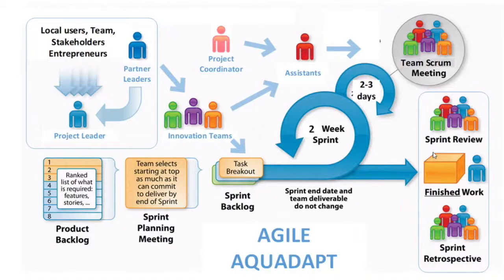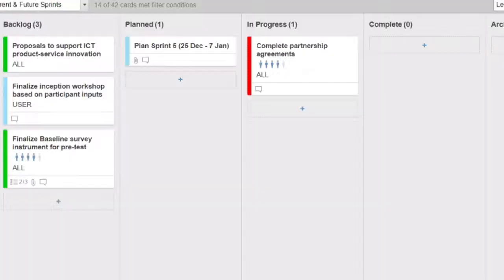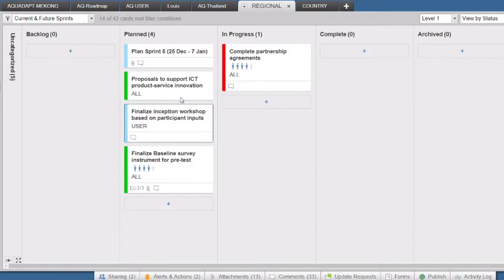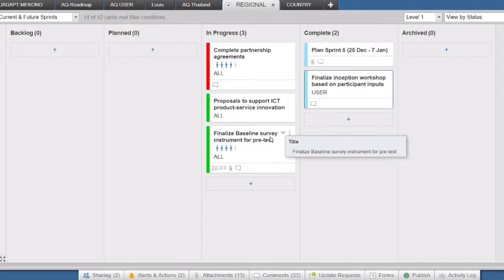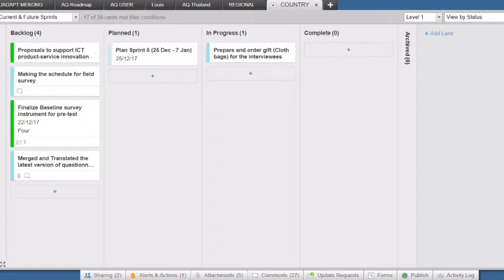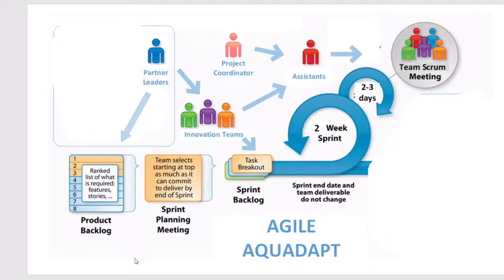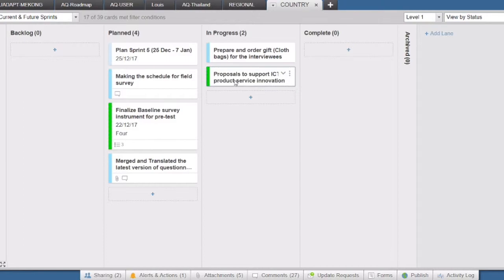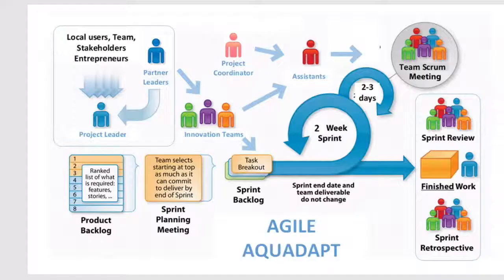Agile-like planning and coordination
This short video explains the two-level planning and coordination process adopted in the AQUADAPT-Mekong project. Sprints are 2 week long planning and review cycles that take place both among and within country teams.